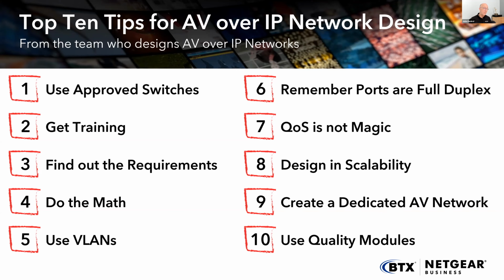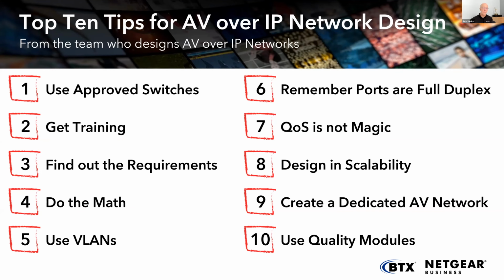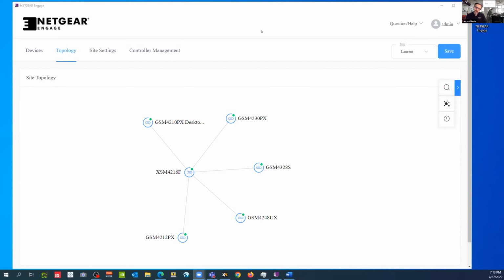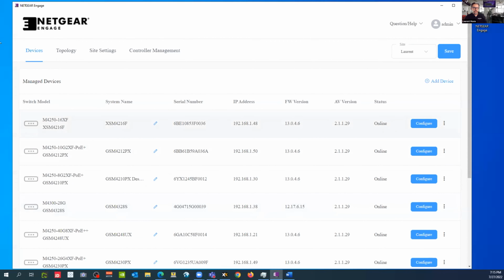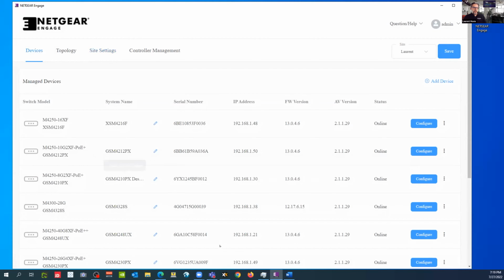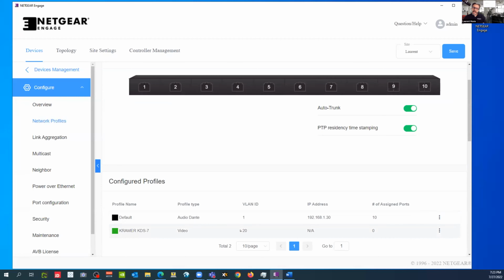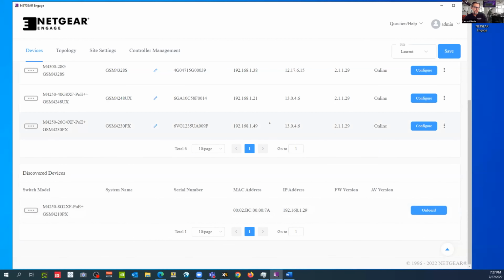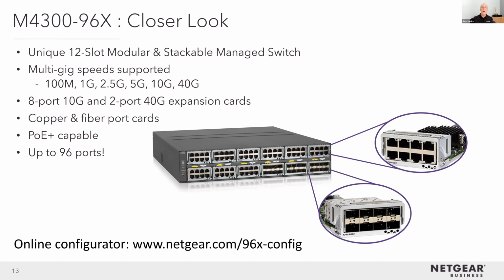10 in 10 AV over IP Design - Netgear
Got 10 minutes? Having trouble with your AV over IP design? Performance optimization? Installation? We got you covered with 10 AVoIP TIPS IN 10 MINUTES. After we go over the essential tips for AVoIP installations, the experts at BTX and NETGEAR will be jumping into a LIVE Q&A to address your specific questions live. Bring us your AV over IP goals, obstacles, headaches and hurdles…

Leading the webinar are NETGEAR’s industry experts Laurent Masia and John Henkel. Laurent and John have helped hundreds of designers, engineers, and integrators complete their AV Over IP installations. We have blocked out the whole hour to answer your questions (questions posted during registration will be addressed first.) It’s time to learn first-hand from the team who designs these networks!

Laurent Masia is currently the Director of Product Line Management for Managed Switches at NETGEAR. At NETGEAR Laurent leads the Pro-AV Engineering Services team who offers design, installation, and technical support to AV customers, manufacturers, system integrators and consultants worldwide.

John Henkel is the Director of SMB Product Marketing for NETGEAR. He has a background in AV with roles in product management and marketing and has traveled the globe extensively, including working two Olympics for NBC Sports and winning an Emmy Award with the team in Athens in 2004.

Tip 1: Don’t miss this webinar! (You didn’t think we'd give you the tips so soon, did you?)